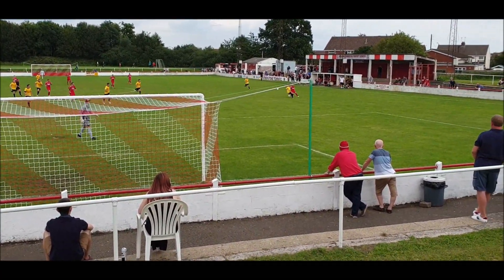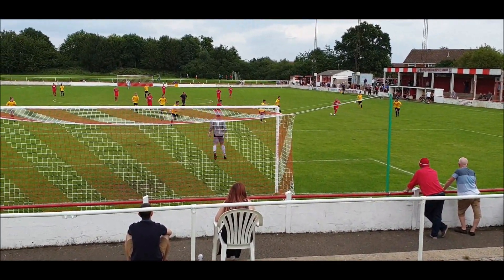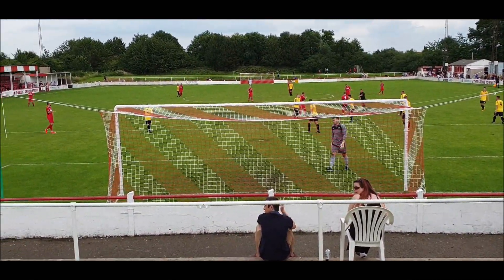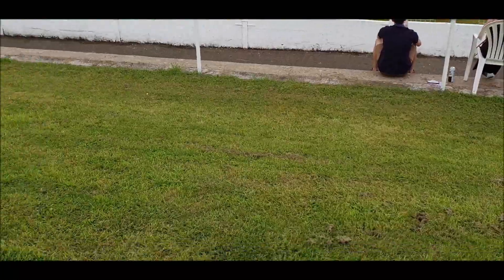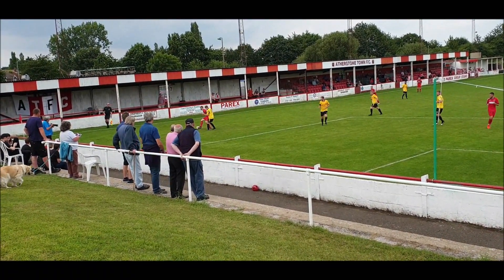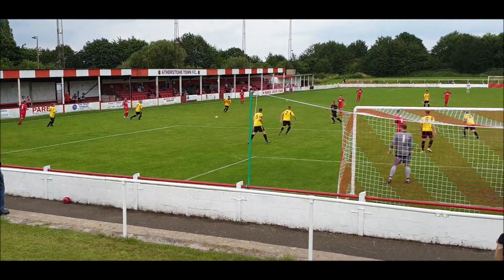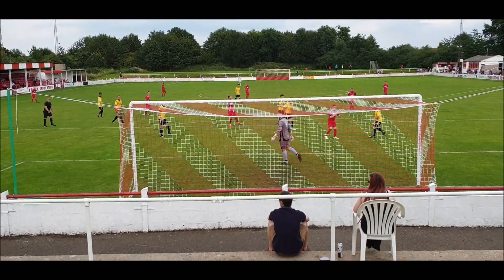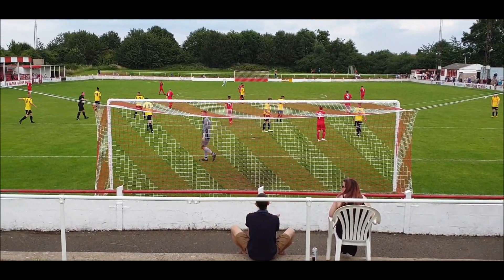ATHERSTONE TOWN 5 ROCESTER 0, MFL1, 3/8/19